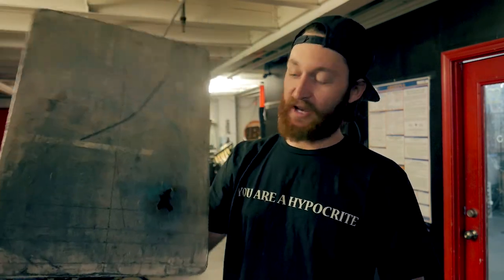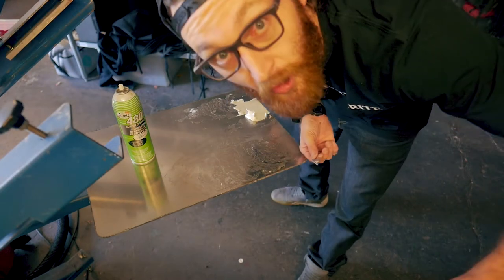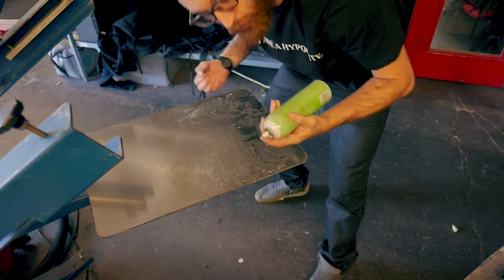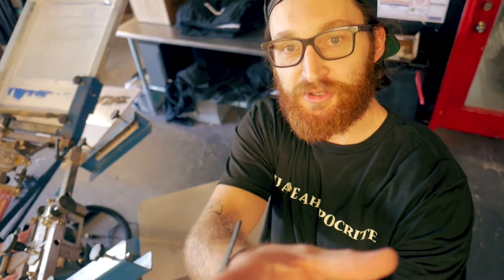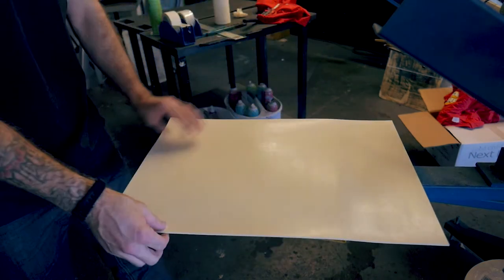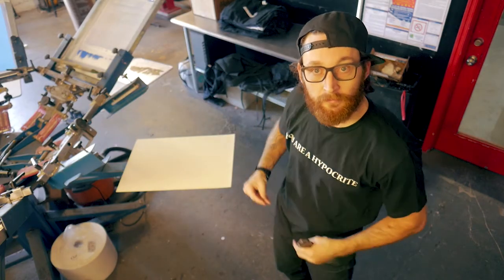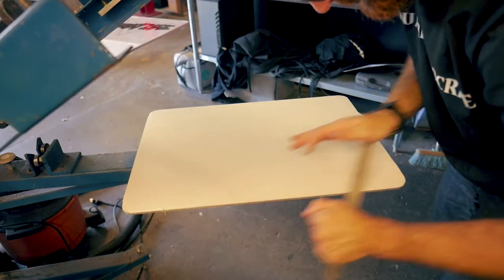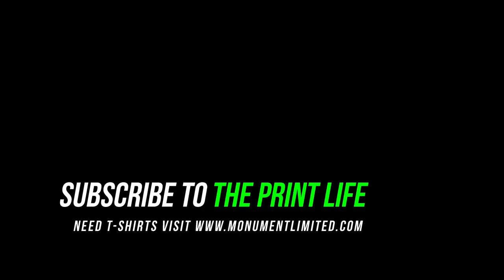How to Screen Print: Replace the Pallet Rubber on your Screen Printing Press Platens.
In today's how to screen print tutorial, I show you how to replace the Pallet Rubber on your Screen Printing Press Platens. If you have any question leave me a comment I will do my best to answer them.